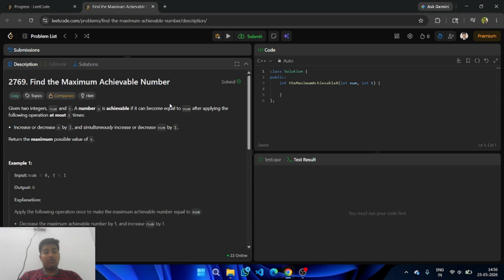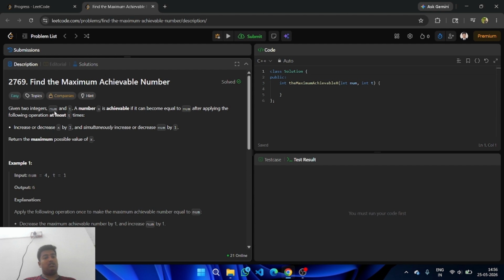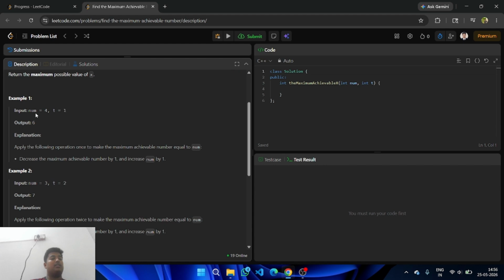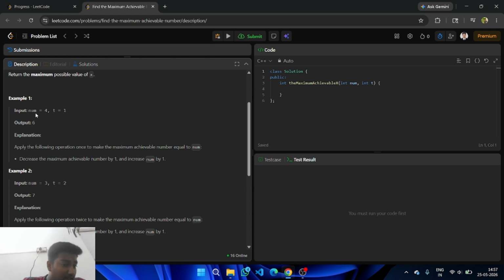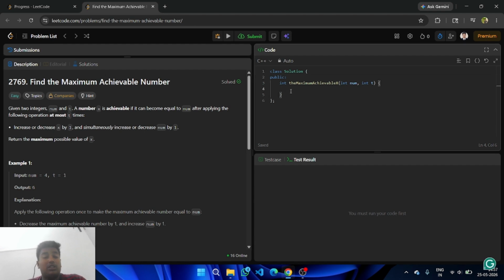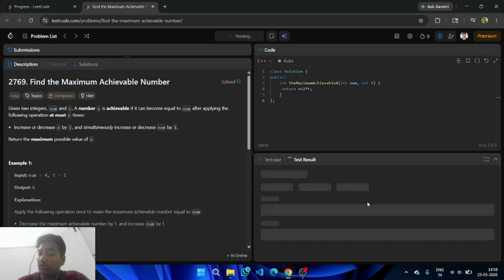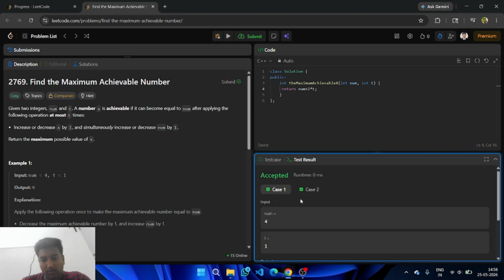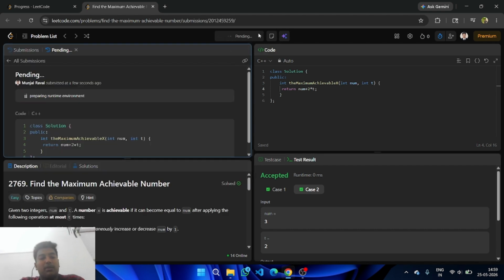Solved LeetCode 2769 | Find the Maximum Achievable Number | Easy C++ Solution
In This Video, I Solved LeetCode 2769 - Find the Maximum Achievable Number Using An Easy Math Approach In C++.

Topics Covered:

* Math Logic
* Simple Formula
* Integer Operations
* Basic Problem Solving

Approach:
For Every Move, We Can Increase One Number And Decrease Another Number. After Observing The Pattern, The Maximum Achievable Number Becomes num + (2 × t).

Notes:
This Problem Is Helpful For Understanding Observation-Based Mathematical Logic In C++.